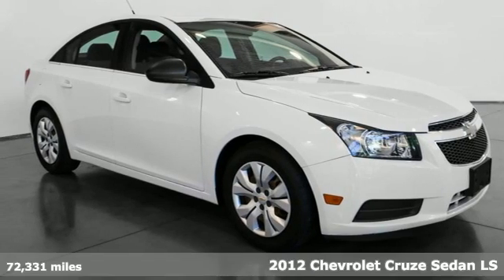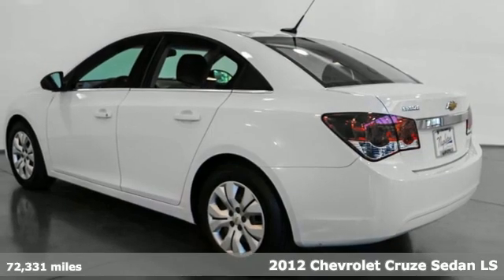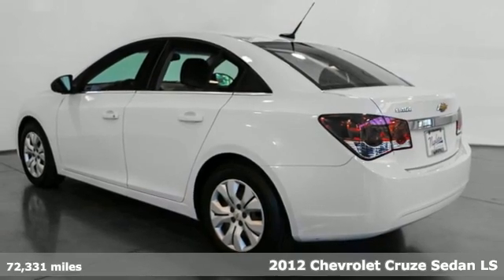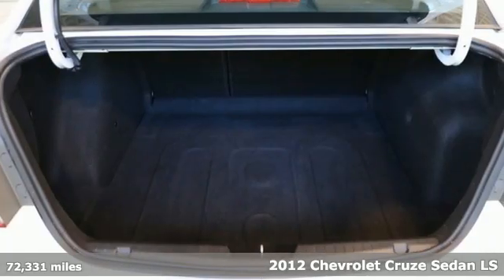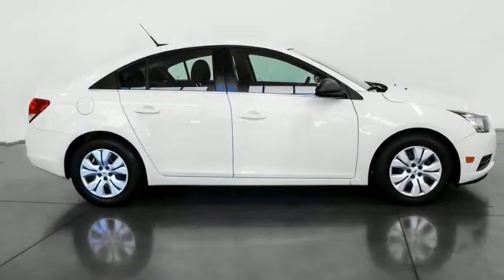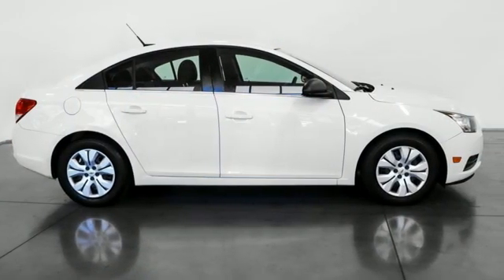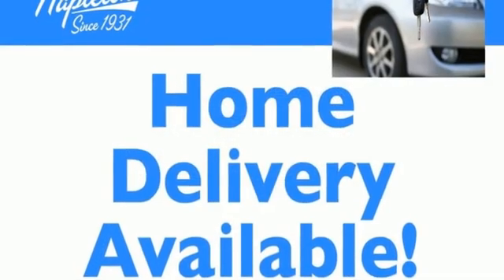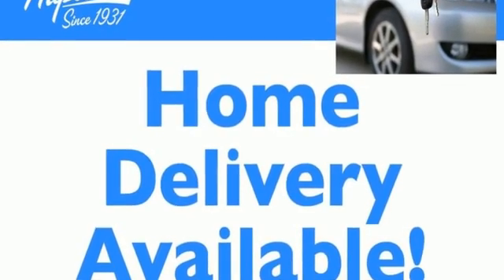2012 Chevrolet Cruze Indianapolis, IN HDS1167A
Year: 2012
Make: Chevrolet
Model: Cruze
Trim: LS
Engine: ECOTEC 1.8L I4 DOHC VVT
Transmission: 6-Speed Manual with Overdrive
Color: White
Interior: jet black medium titanium
Mileage: 72331
Stock #: HDS1167A
VIN: 1G1PD5SH5C7318400
Priced below KBB Fair Purchase Price! Odometer is 41353 miles below market average!

Address:
4180 E 96th St